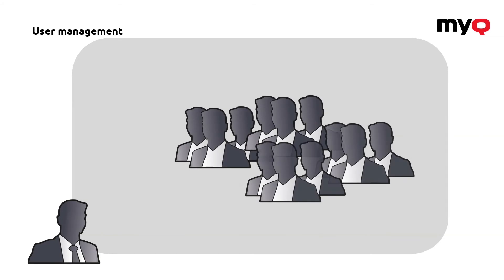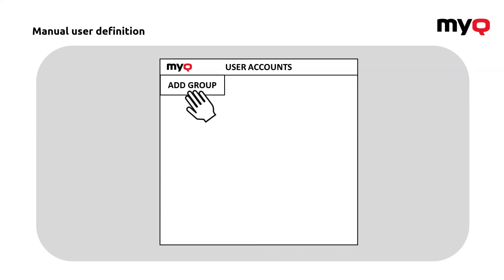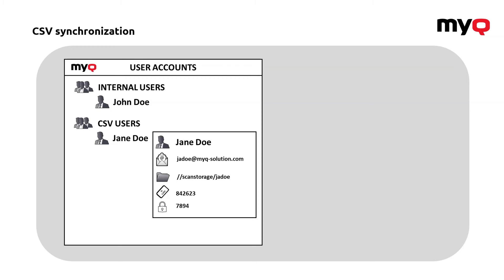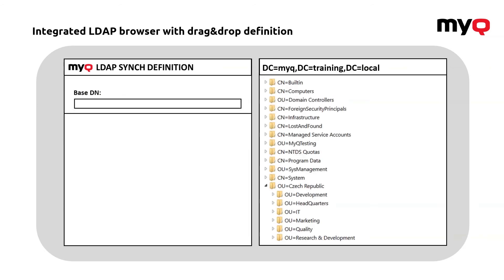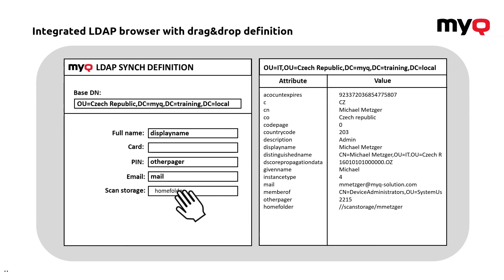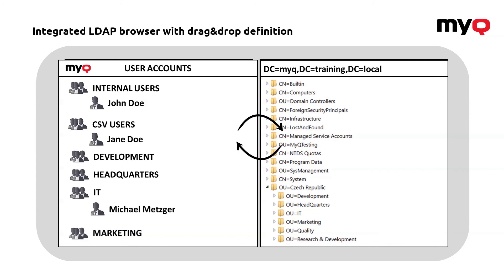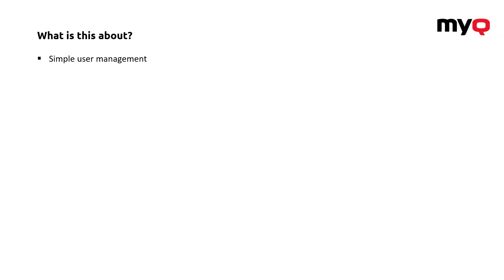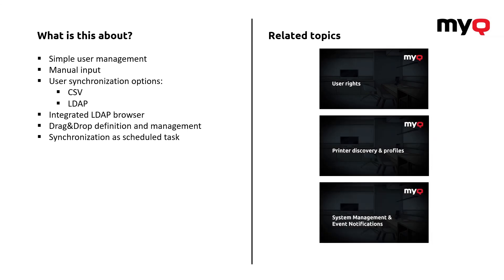MyQ X | User Management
When the installation of the print management software is done, the next step is adding the organzation’s users and giving them relevant printing rights. There are three ways to import users into the MyQ system.

The first is basic manual input, where you select a user, put them into the corresponding group and define available printing options. Using CSV synchronization allows you to add multiple users at the same time. You only need to provide the file path, set basic parameters and submit it into the system.

The most widely used option is LDAP import. If you are not familiar with it, don’t worry – MyQ’s LDAP browser is here to assist you with connecting the database and navigating through it. Everything can be simply imported with the drag & drop method. First connect to the LDAP server, find the file you want to add to MyQ, and just drop it in the Base DN field. Find the attributes you need to use for the account and drag them in the system. Then decide which of the 4 different groups (or their combination) the user belongs to for accounting purposes, and you are set to go!